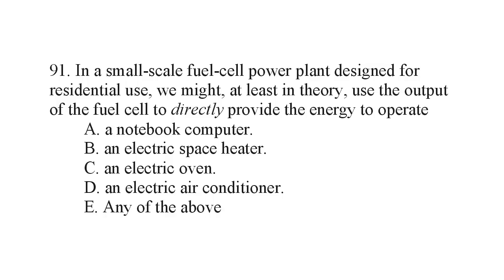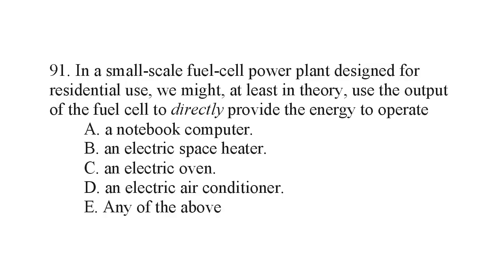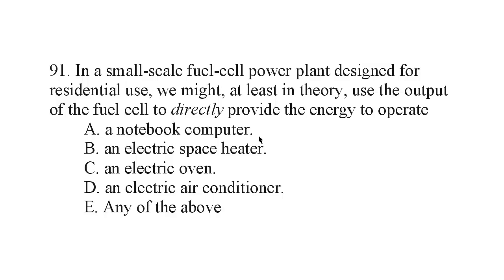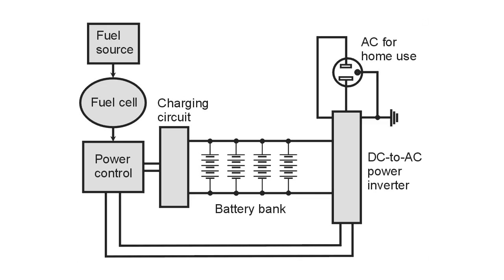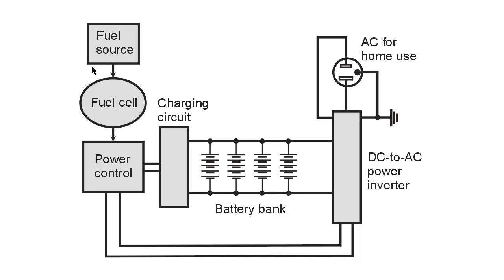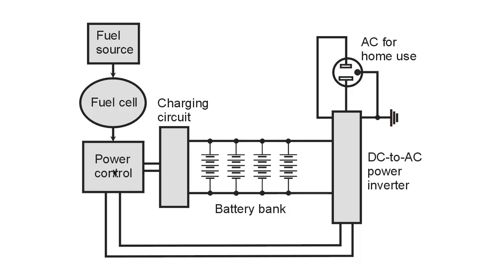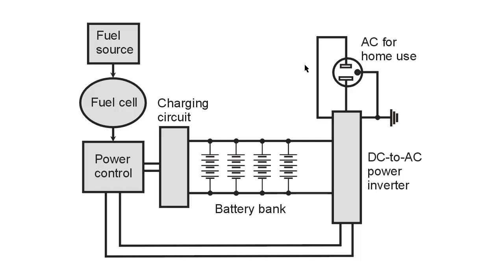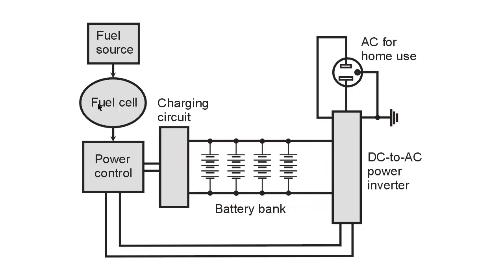Alternative Energy Exam Q 91